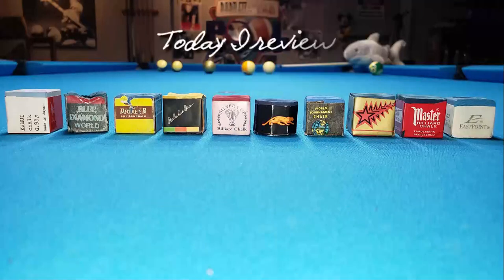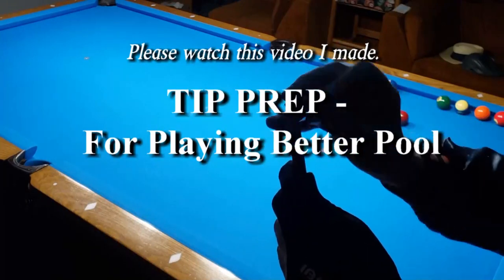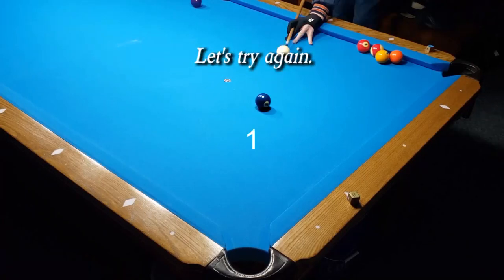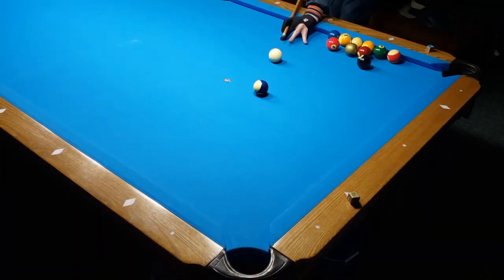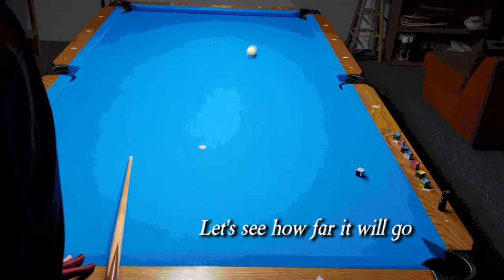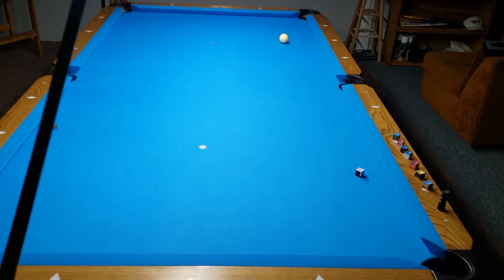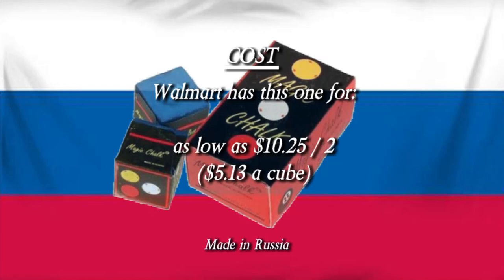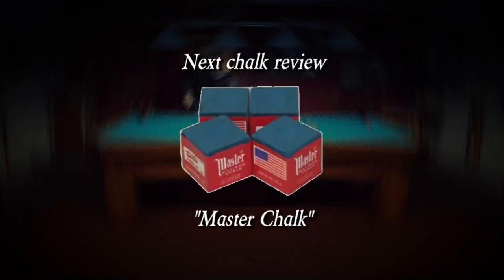"Which chalk is best for you!?" Vol VIII– Russian Magic Chalk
This is the 8th video in a 10 part video series where I examine 10 different chalks. In this video I do a performance review on Russian Magic Chalk. Can this somewhat expensive made in Russia chalk perform at a high level? Check out the interesting findings in this video.